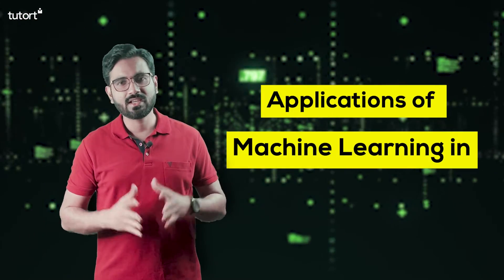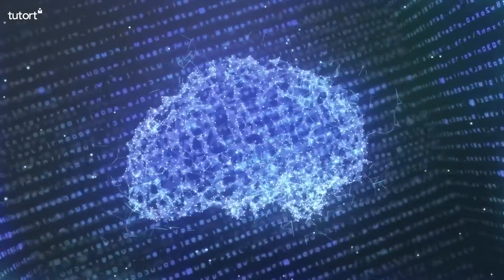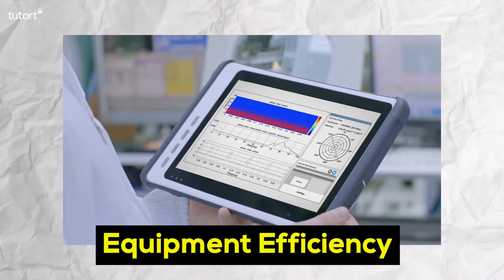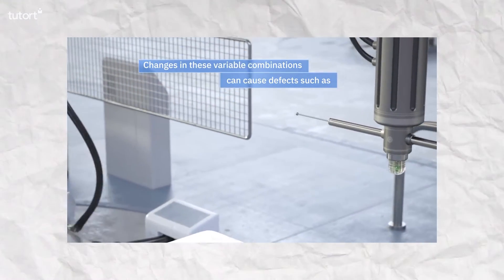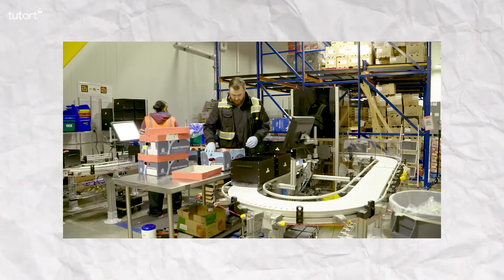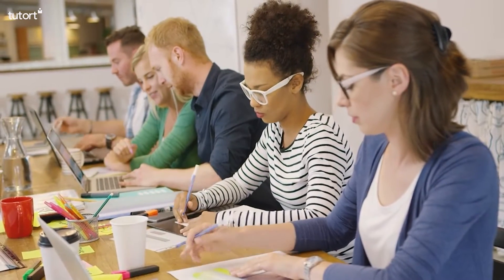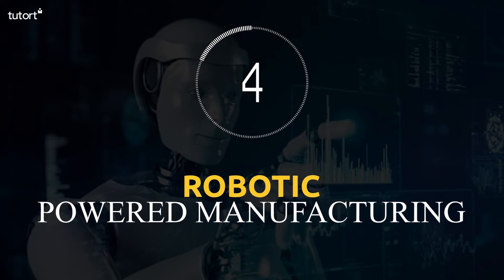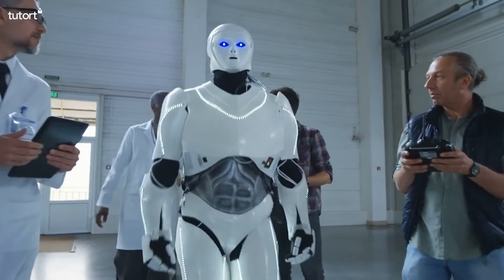How Manufacturing Industry use Machine Learning and Artificial Intelligence | Tutort Academy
In this 5 minutes video, we are going to explain how  Manufacturing Industry  Industry use Machine Learning and Artificial Intelligence

Since machine learning and artificial intelligence (AI) technologies have entered the market, manufacturing industries are now run by intelligent machines. The incorporation of machine learning into manufacturing operations can improve the effectiveness of its procedures. Predictive analytics can help companies become more competitive.

Check out this 5 Minutes video to learn more about of ML in the Manufacturing Industry📍

🔹About us:-